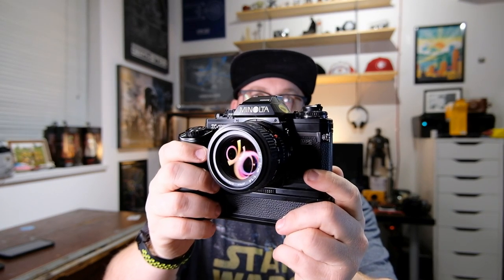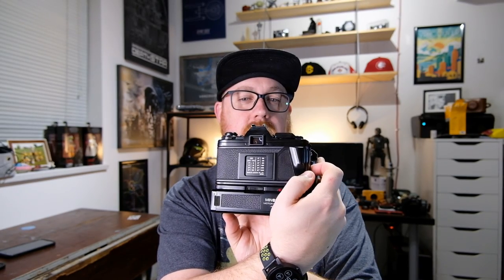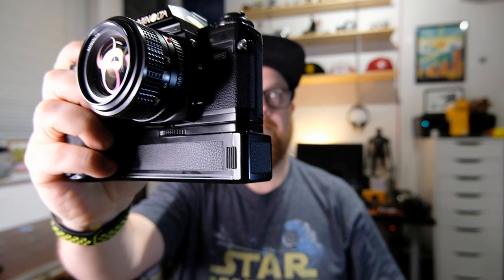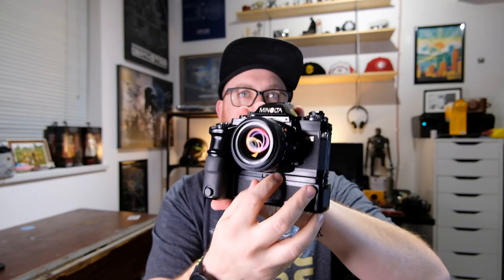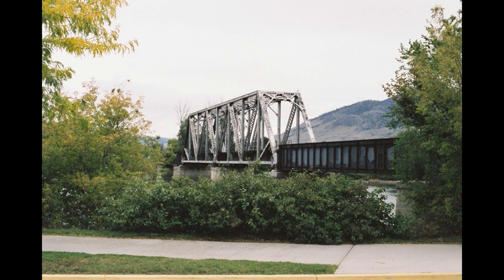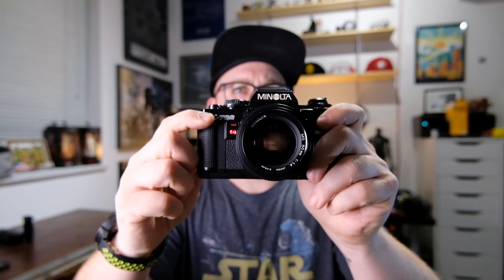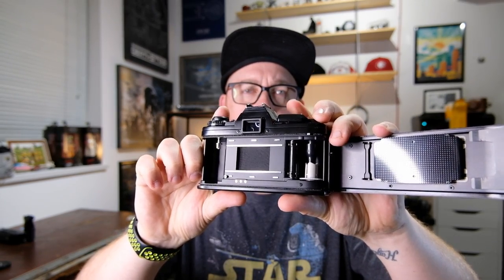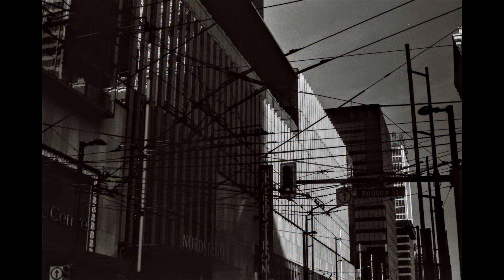An Unscientific Minolta X700 + Minolta Motor Drive 1 Review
I love this camera! If you're looking for a great camera to learn film photography... This is it. If you're looking for someone to teach you how to use it? Keep looking!

Sample images begin at 4:19
B&W film - Japan Camera Hunter Street Pan 400
Colour film - Fujifilm Pro400h